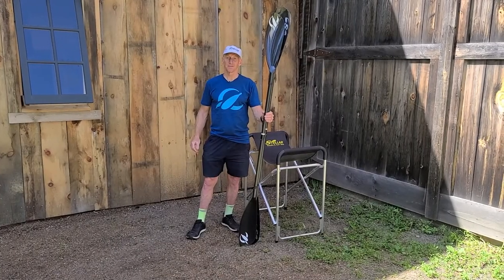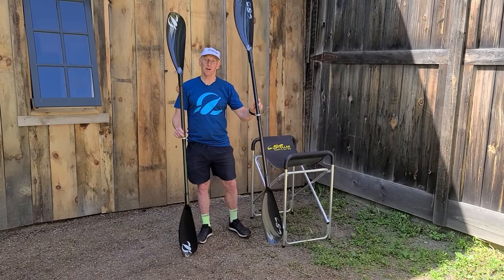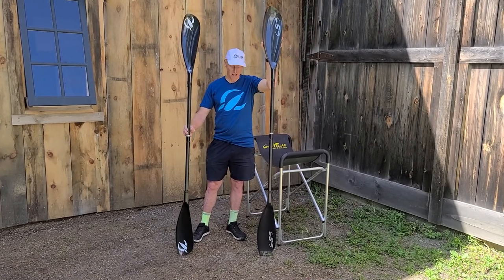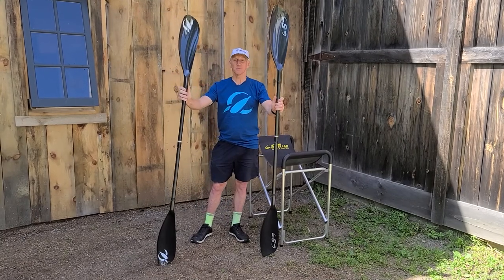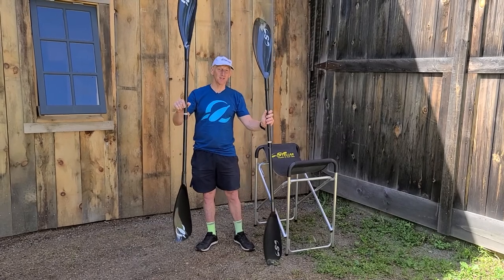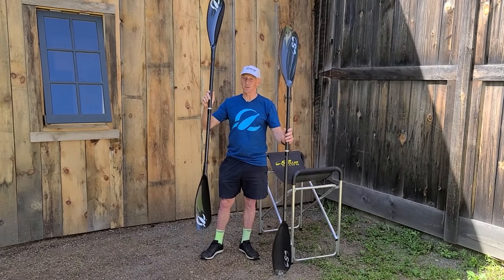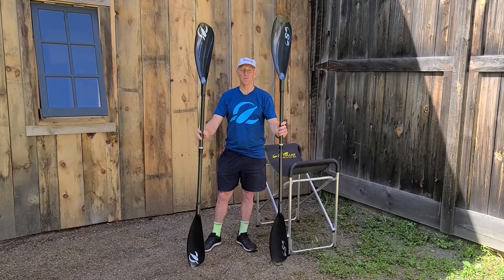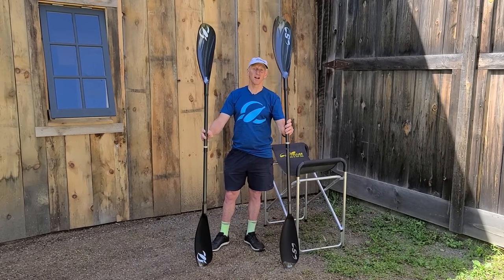Mid and Small Pro Wing Paddles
Learn about the differences between the Stellar Mid and Small Pro wings and for whom and when they might be most useful.